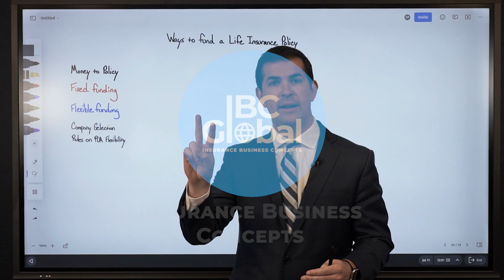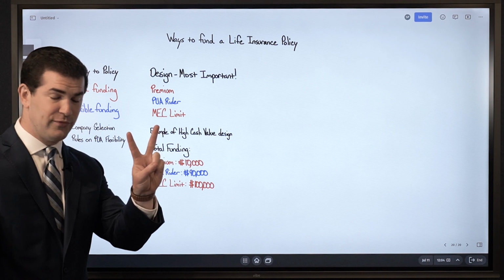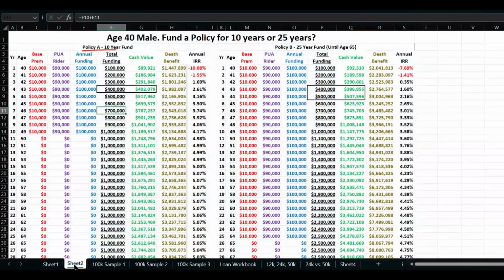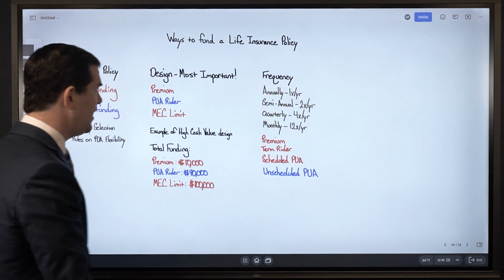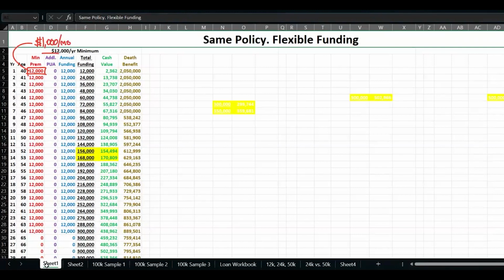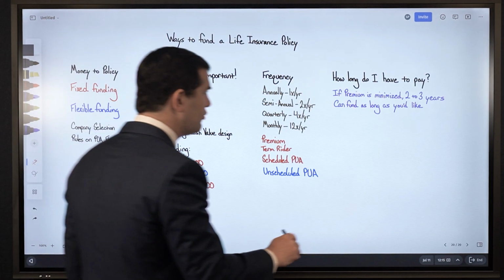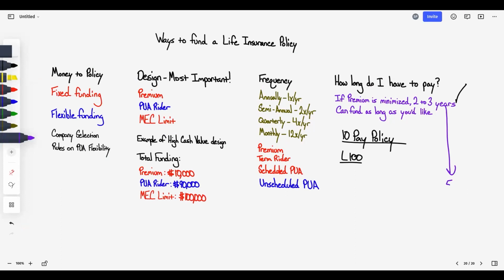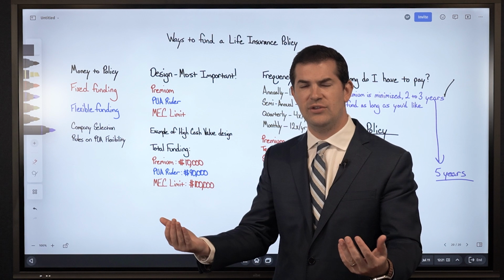The Most Common Ways to Fund a Policy for MAX Cash Value!